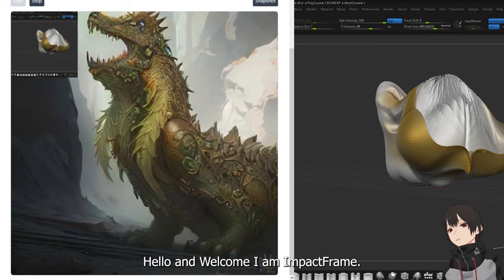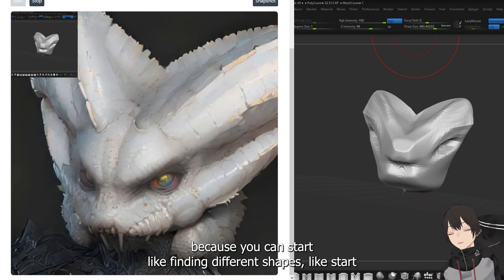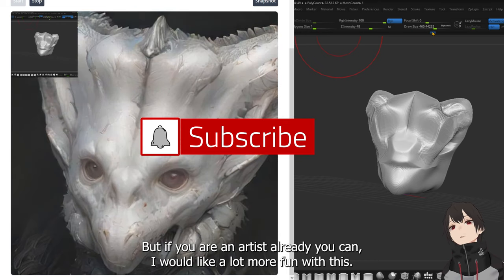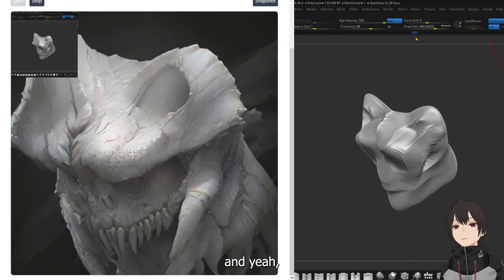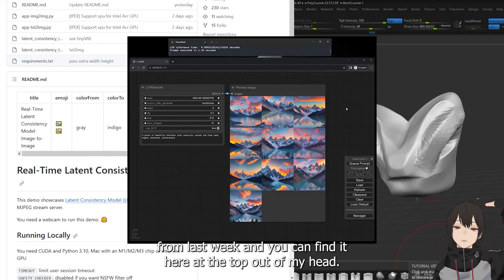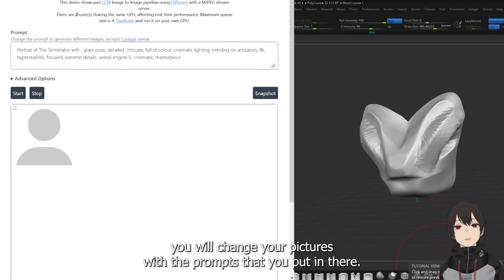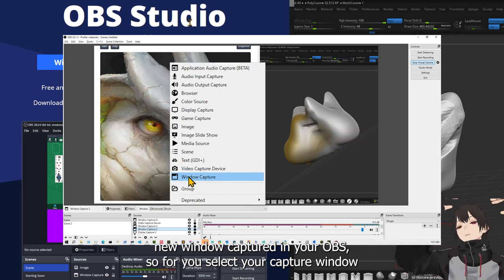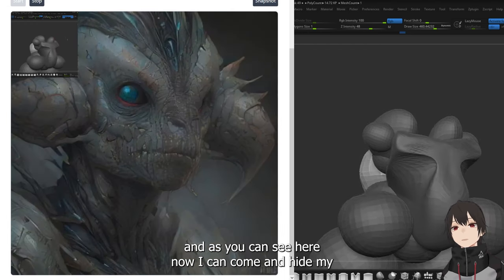This changes everything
source venv/bin/activate
pip3 install -r requirements.txt
uvicorn "app-img2img:app" --host 0.0.0.0 --port 7860 --reload